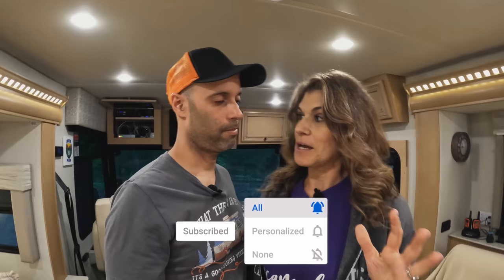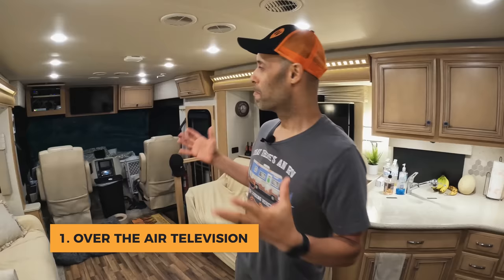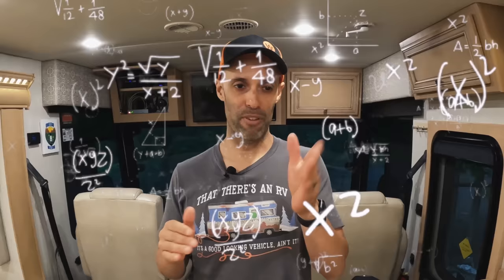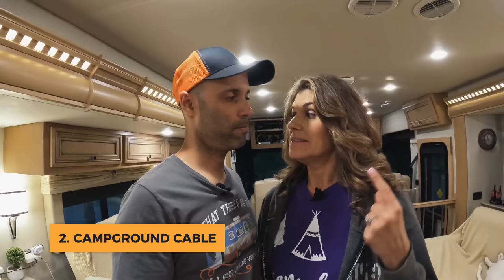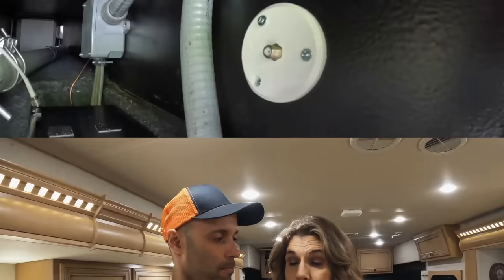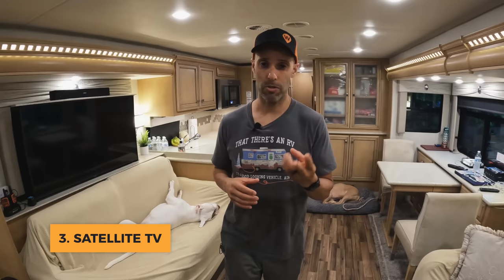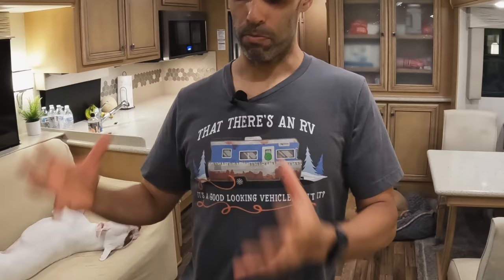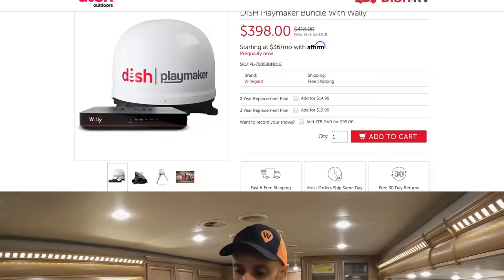You'll Never Believe How We Get TV On Our RV - AMAZING!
🔥🔥🔥 GET A GREAT NIGHT SLEEP ON YOUR RV WITH A BROOKLYN BEDDING RV MATTRESS.

🔥🔥🔥Join our free monthly newsletter where we discuss important RV related topics every month and you get a chance to win a free giveaway!  Join here: